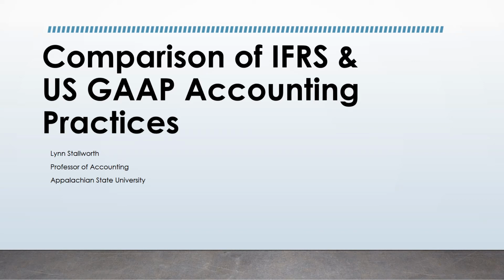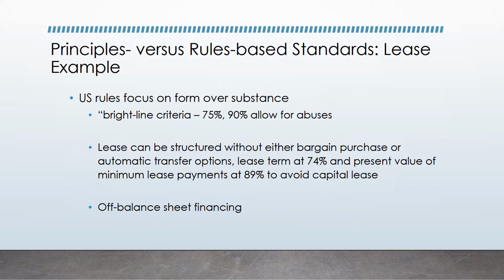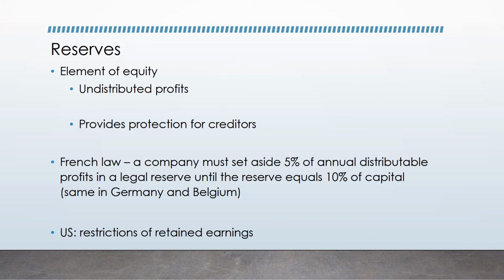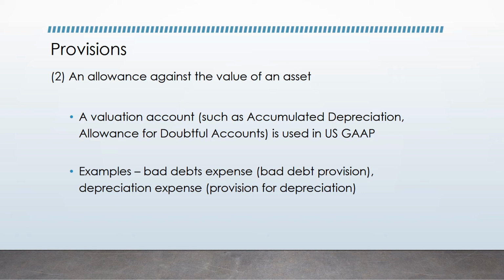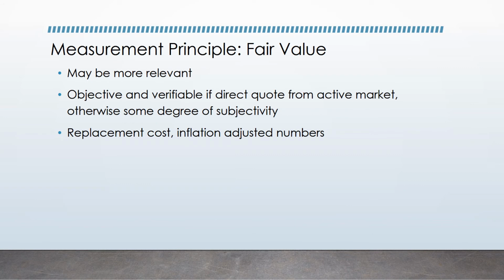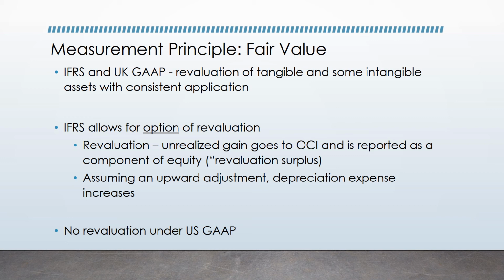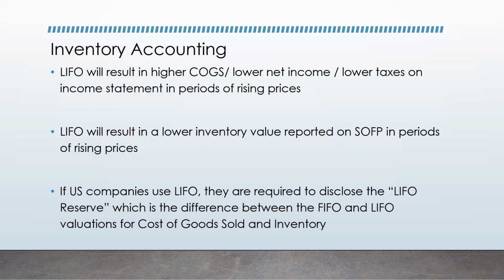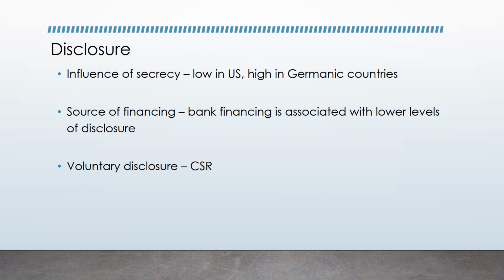Comparison of IFRS and GAAP (Part 1)